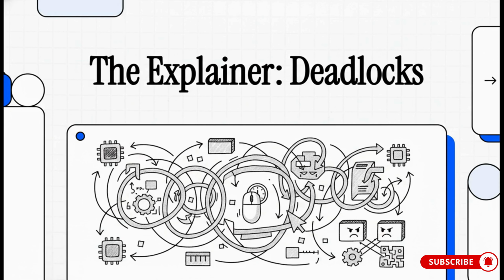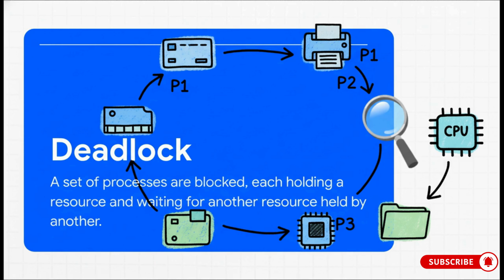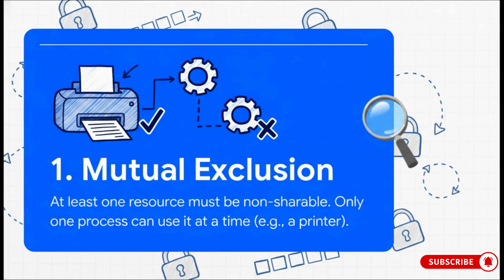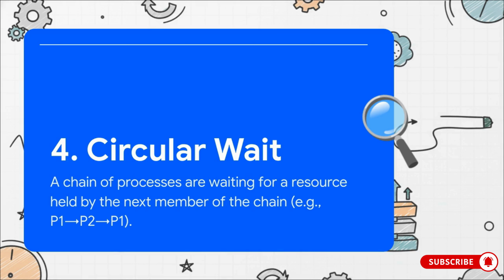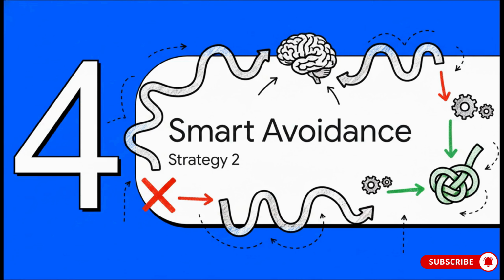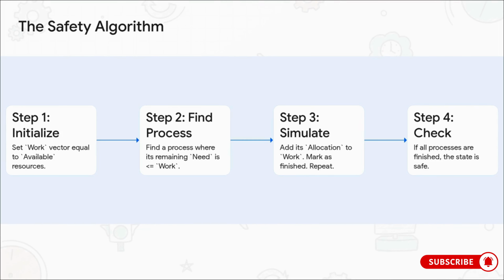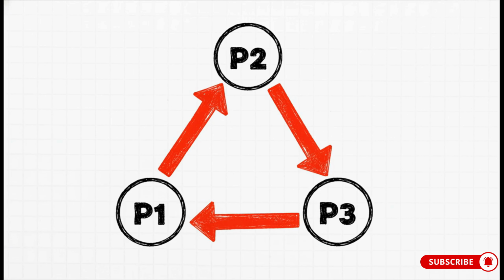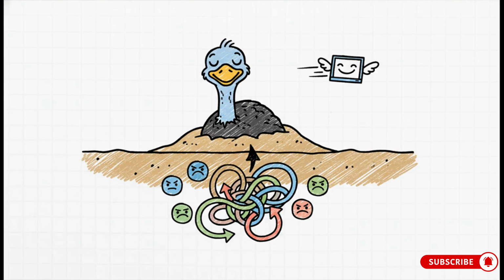Deadlock in OS Made Simple | Coffman Conditions + Example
Deadlock is one of the most important and frequently asked topics in Operating Systems, especially for exams like GATE, UGC NET, and technical interviews.

In this video, we explain Deadlock in a simple and practical way using real life examples.

Topics covered in this video:

• Real life example of Deadlock
• Four Necessary Conditions (Coffman Conditions)
• Mutual Exclusion
• Hold and Wait
• No Preemption
• Circular Wait
• Deadlock Prevention
• Deadlock Avoidance
• Deadlock Detection

This video is designed for beginners as well as competitive exam aspirants who want strong conceptual clarity in Operating Systems.

If you are learning OS concepts, this explanation will help you understand Deadlock in a clear and structured way.